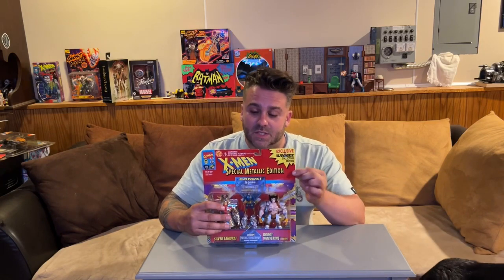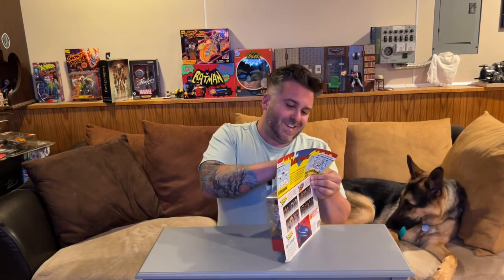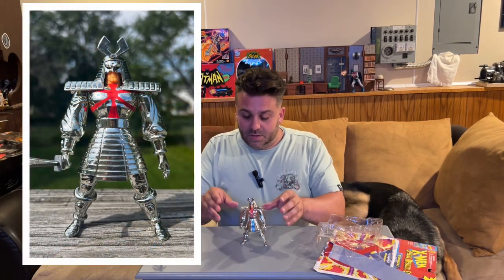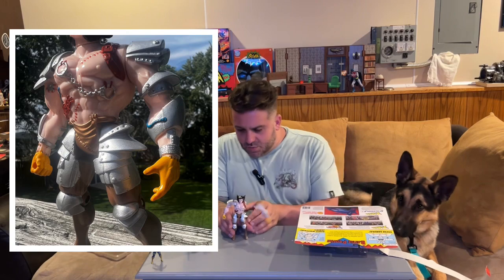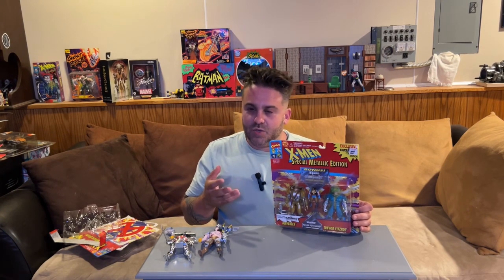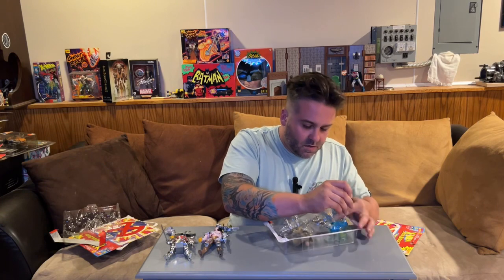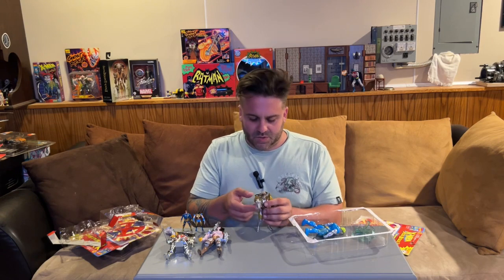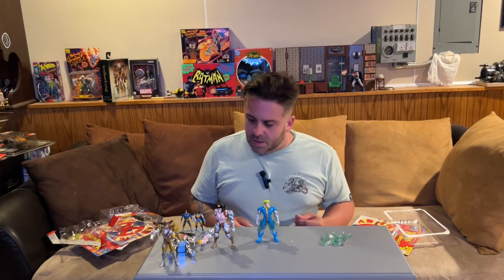Trip joins us as a special cohost to unbox some Kay-bee exclusive 2-packs!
Fitzroy, Albert?! Who named these guys!!?